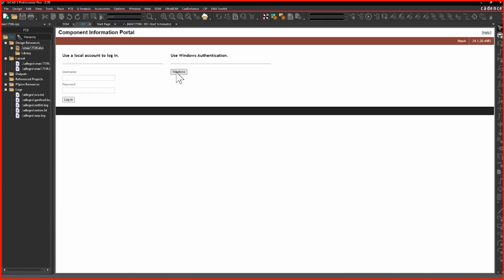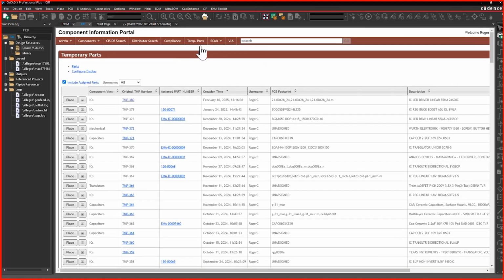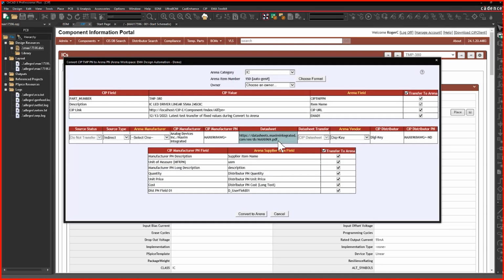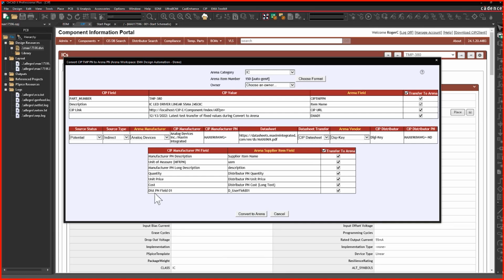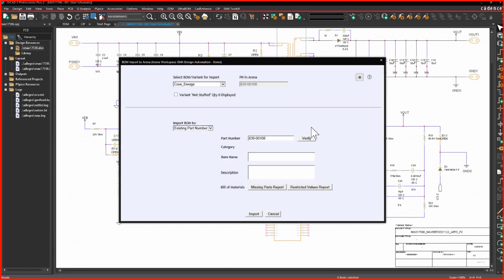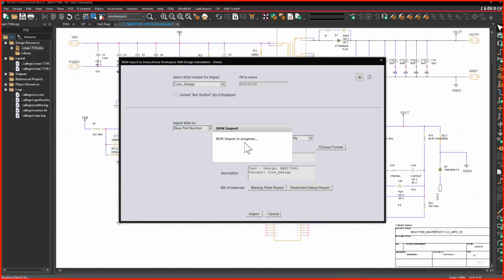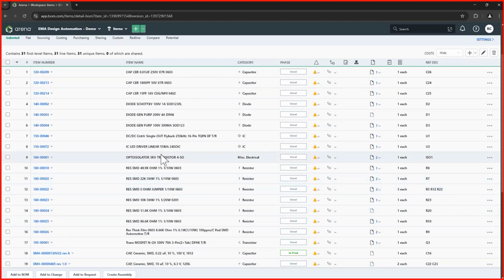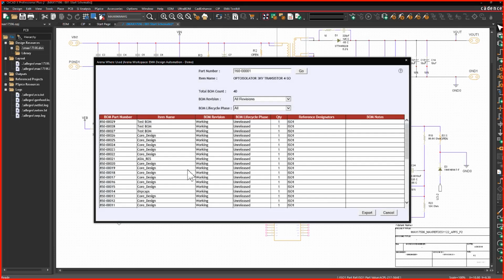Cadence OrCAD-Arena Bi-Directional Connection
The Arena-OrCAD Bi-directional Integration provides the ability to connect these various data sources together, giving the entire product team real-time visibility into all of the data required to make informed decisions early in the design cycle.